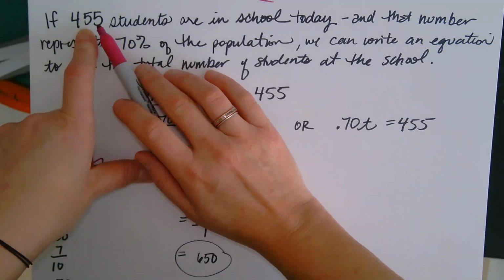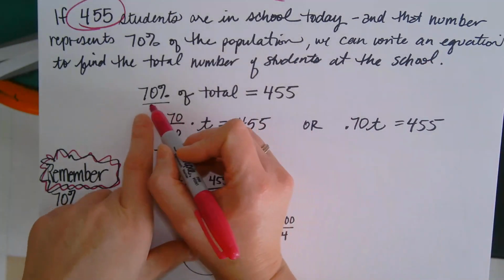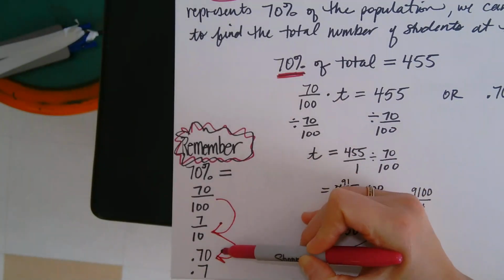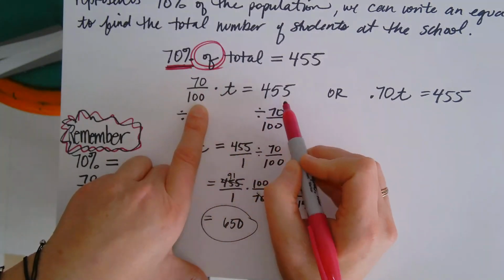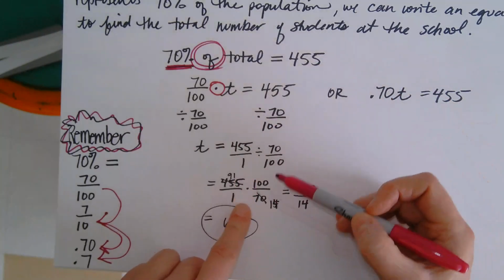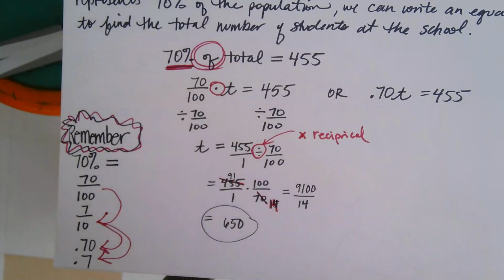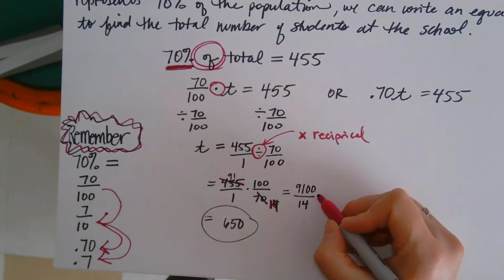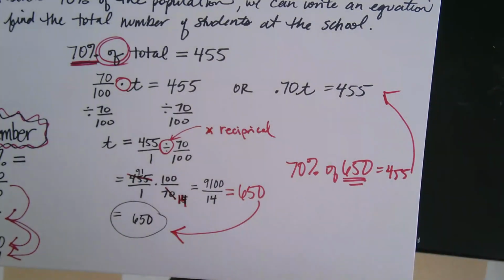L7, U6, G6